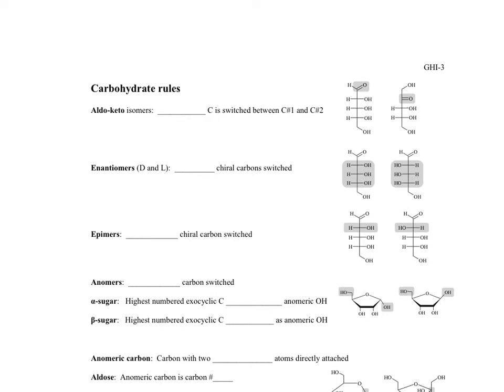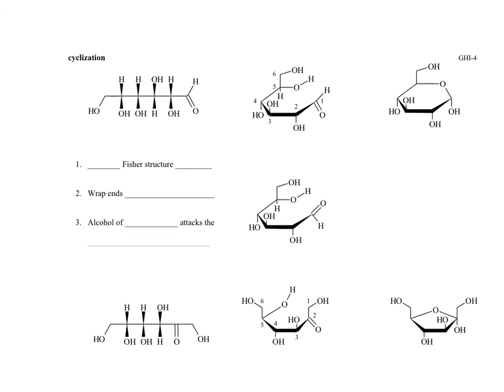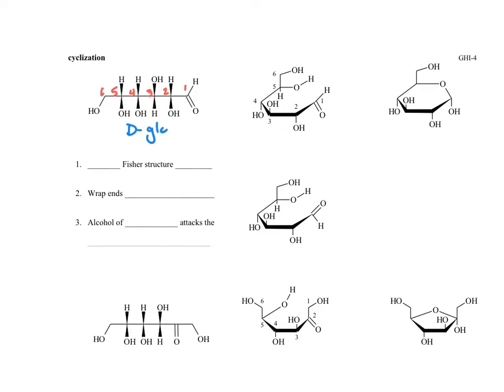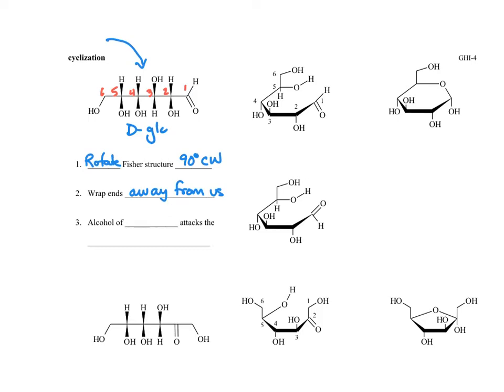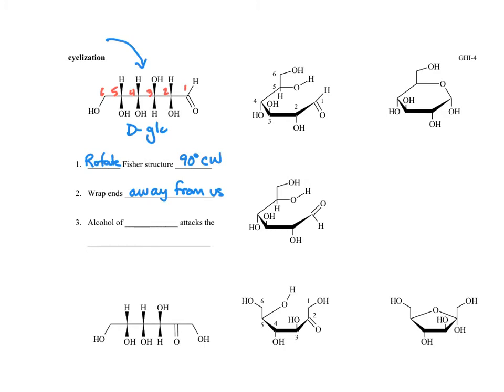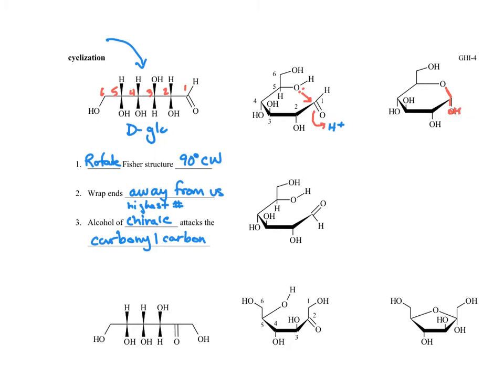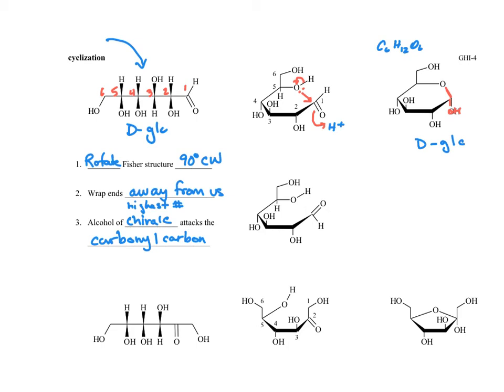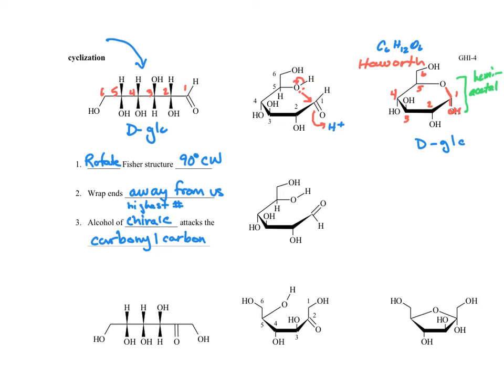G Cyclization 200830